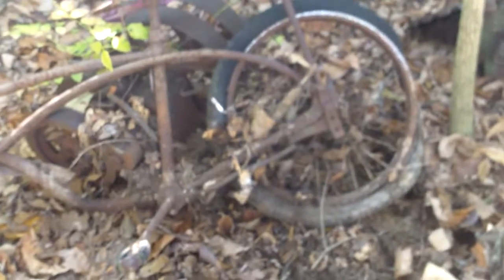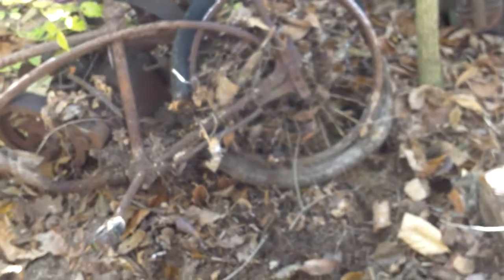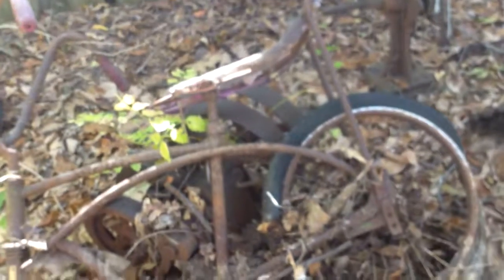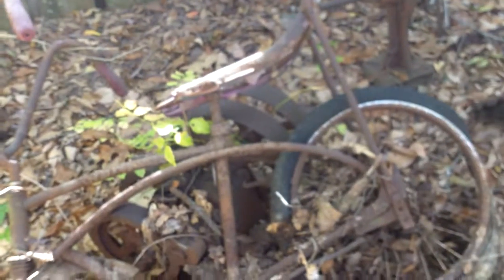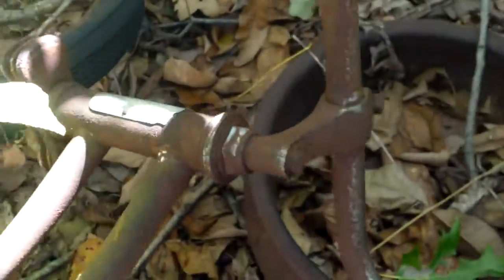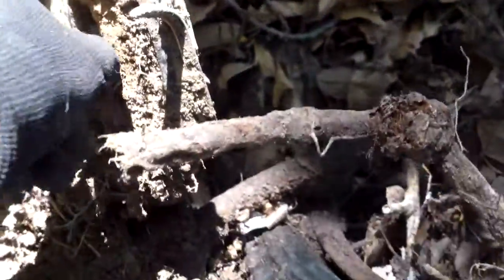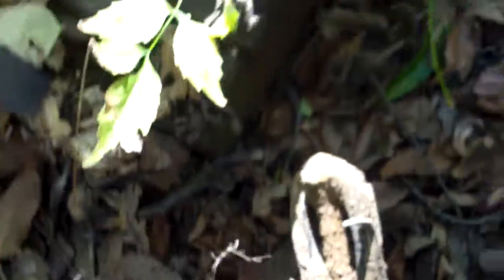I Dug Up Vintage Bicycle